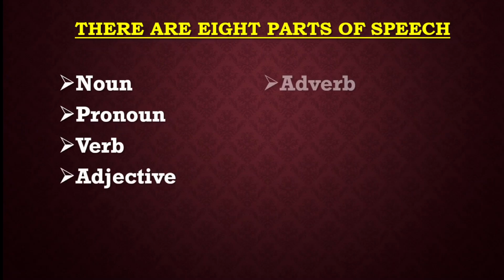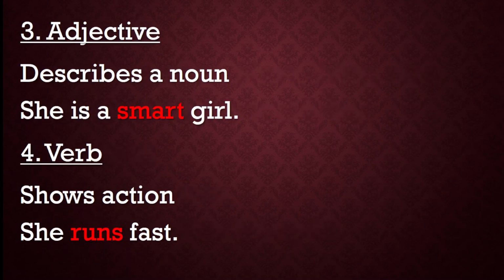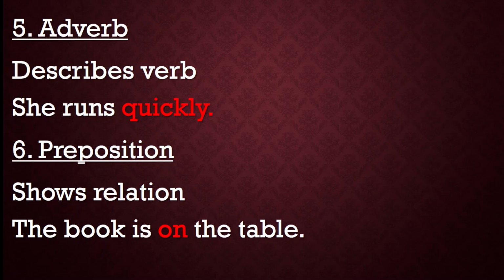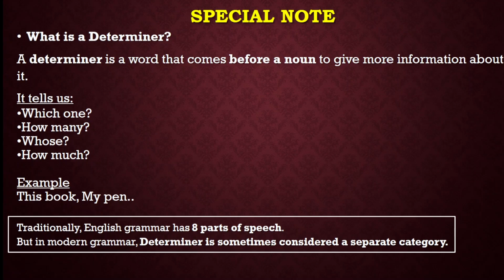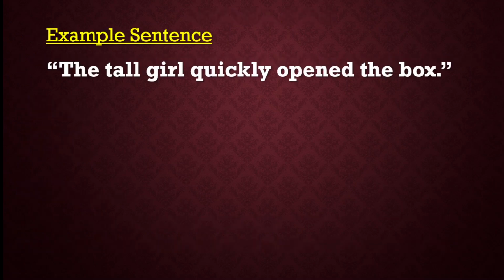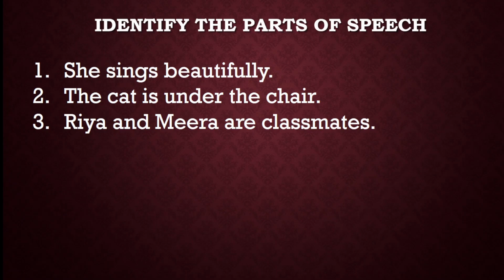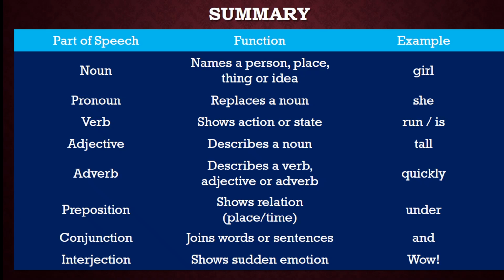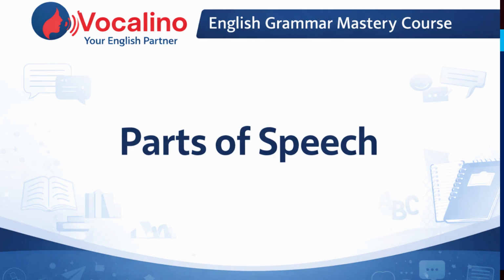Parts of Speech Explained | English Grammar Course by Vocalino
Learn Parts of Speech in the easiest way with Vocalino English Grammar Course!

If you are a beginner or struggling with English grammar, this lesson will help you understand the basics clearly. Parts of Speech is the foundation of English, and mastering it will improve both your speaking and writing skills.

In this video, you will learn:
✔ Types of Parts of Speech
✔ Simple examples for easy understanding
✔ How to use them in daily English

This lesson is part of the Vocalino Grammar Course, designed especially for beginners who want to speak English confidently.

🎯 Want to improve your speaking faster?
Join Vocalino one-to-one speaking practice sessions and start speaking confidently from day one.